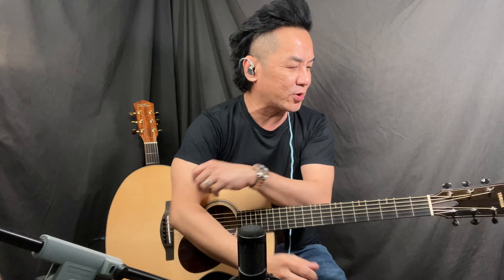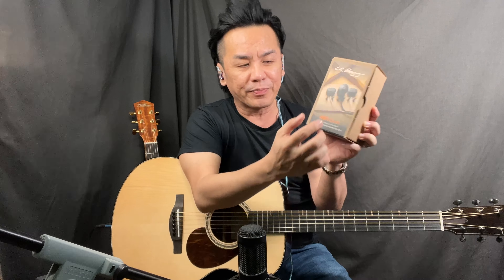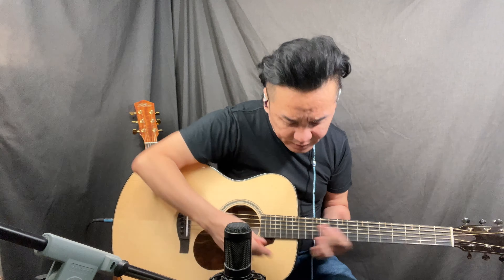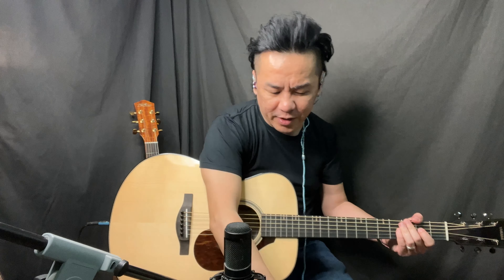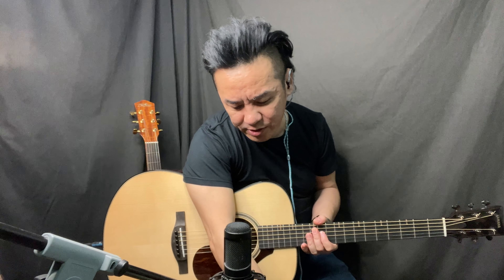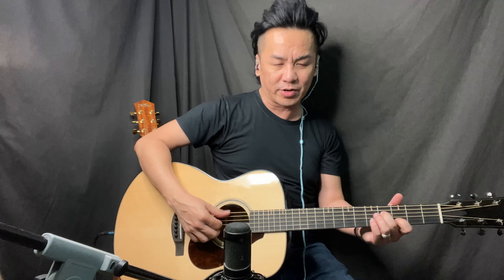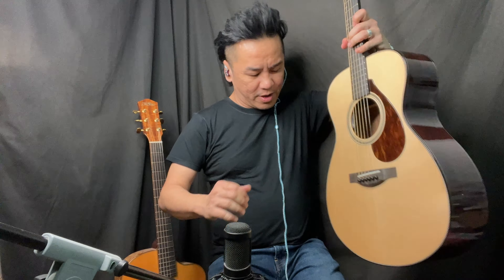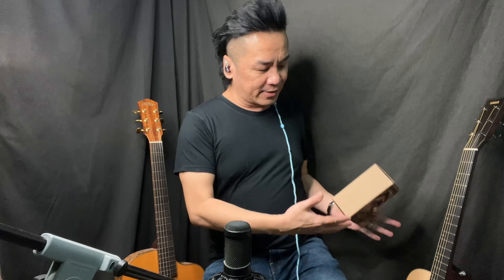New LR BAGGS HIFI DUET on a Yamaha FS9M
Here is a demo of probably the best pickup in the market right now.

Natural , dynamic and sounds exactly like your guitar .. LR Baggs HIFI DUET.

Yes it’s not cheap but it’s well worth the performance outcome it will provide for you on stage and off stage alone or in a full band setting.